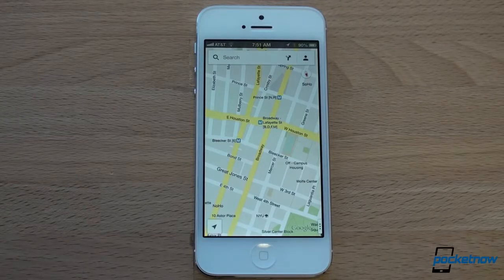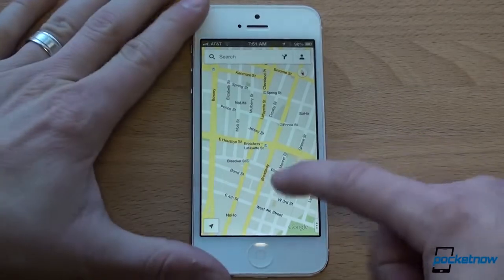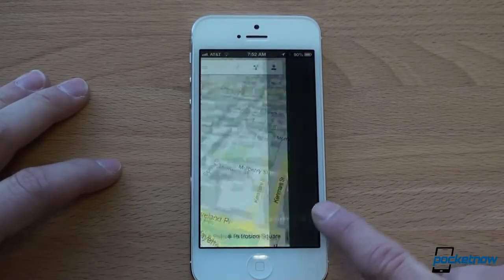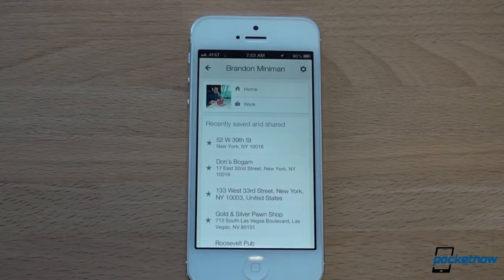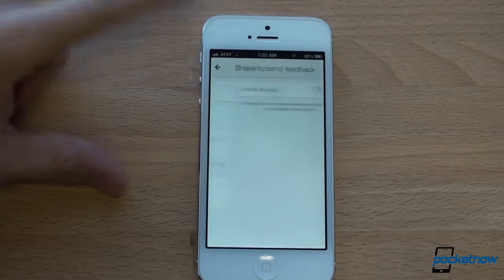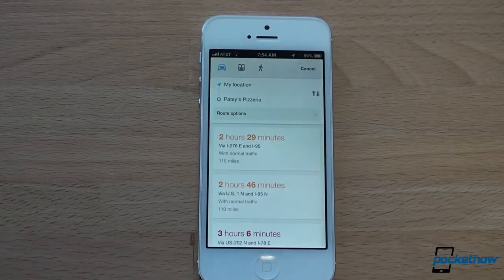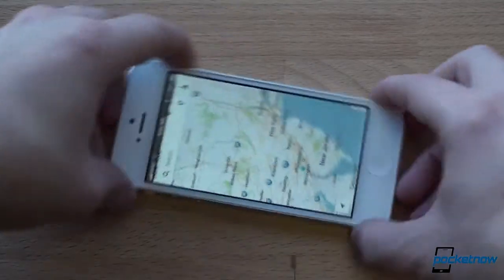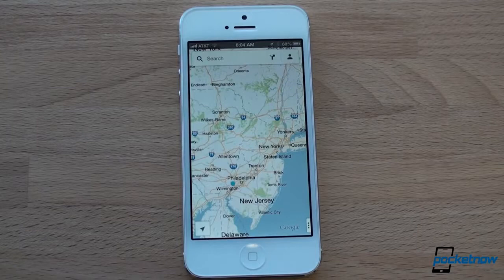Google Maps for iPhone Tips and Tricks